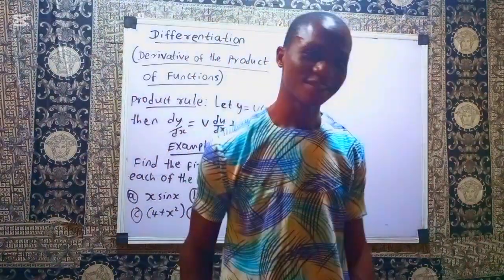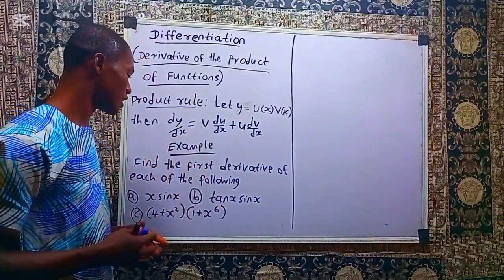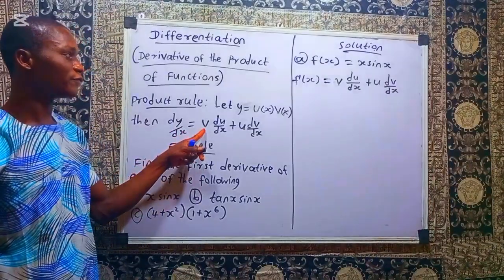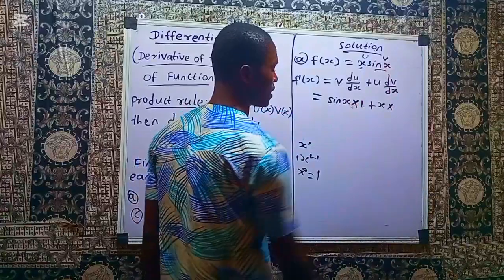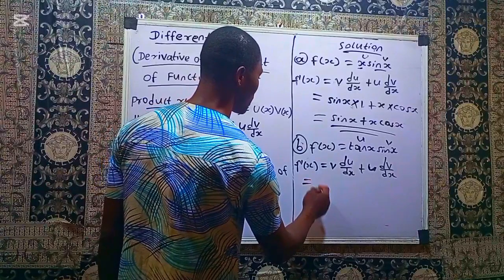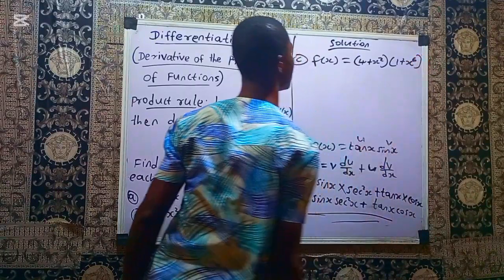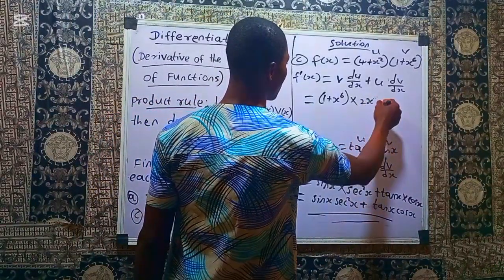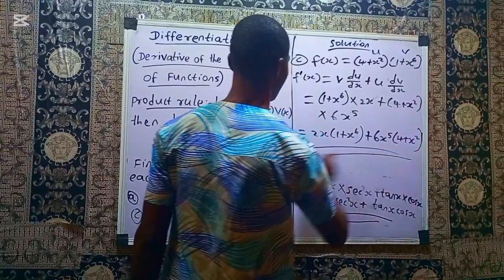Derivative of the product of functions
evaluating the derivative of the product of functions